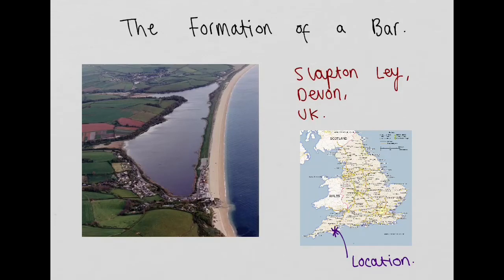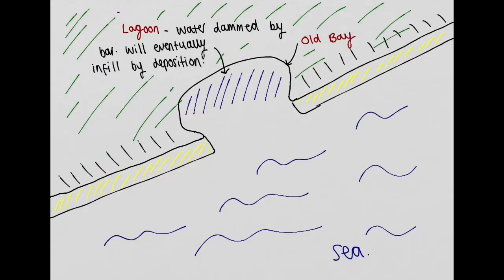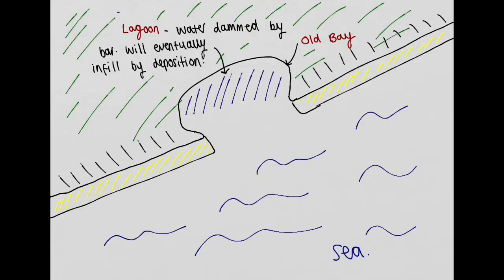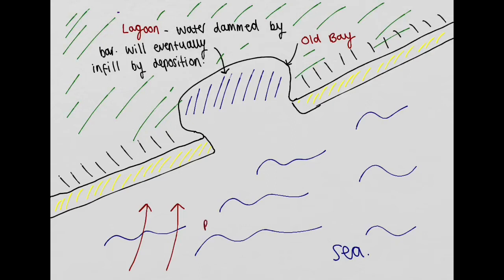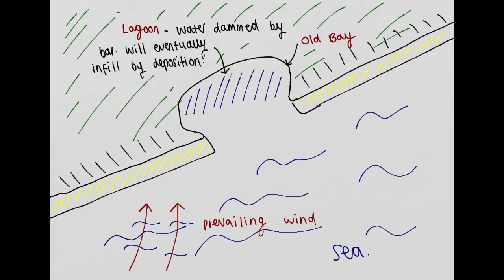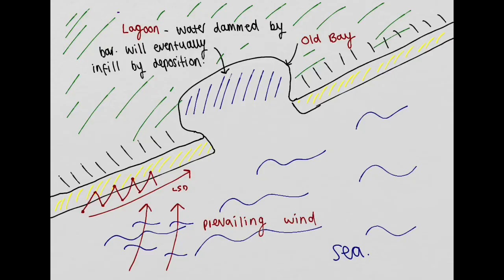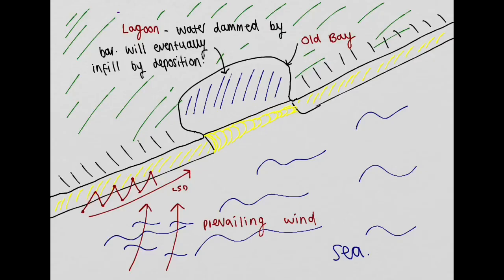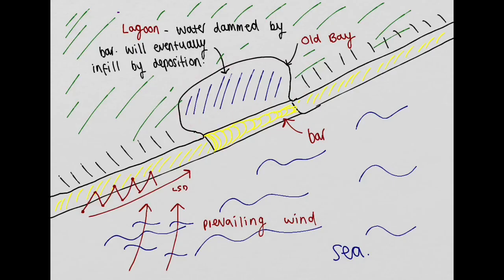The formation of a Bar GCSE A Level Geography Coasts Revision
The formation of a Bar

Slapton Ley, Devon, UK.